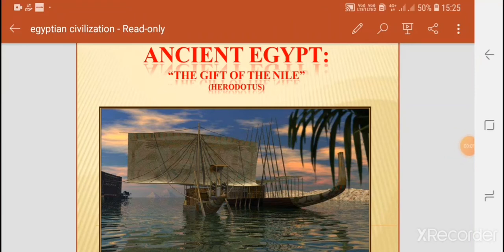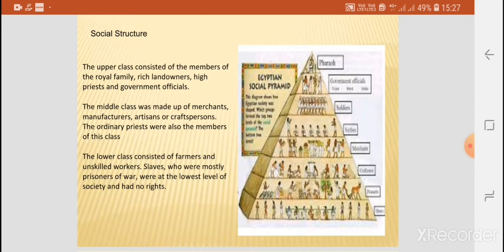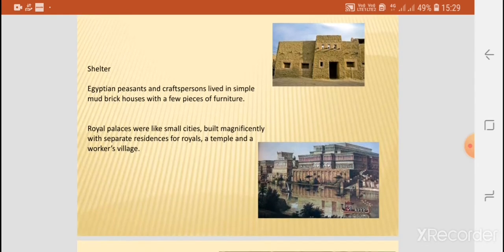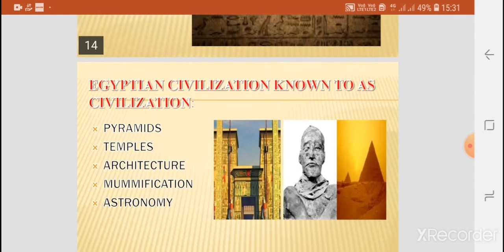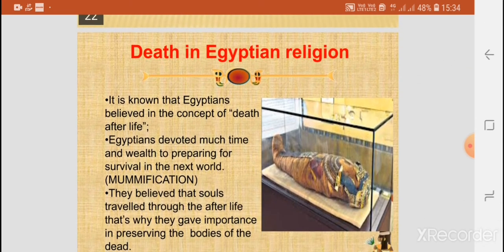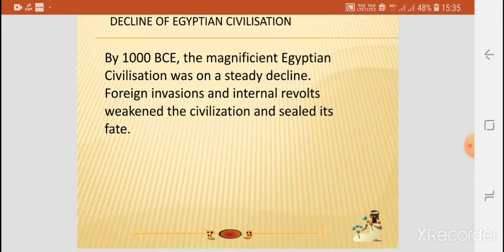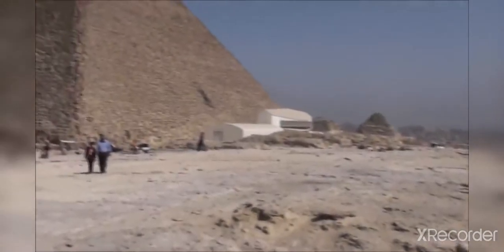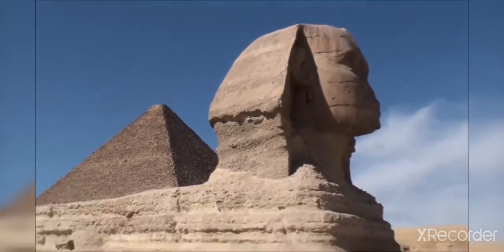Ancient River Valley Civilisation: Egypt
Class VI History